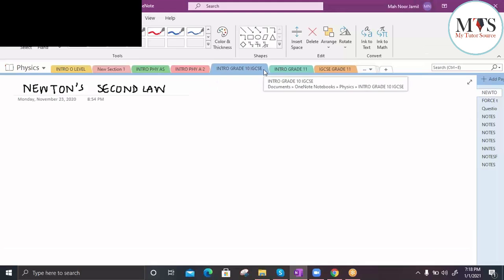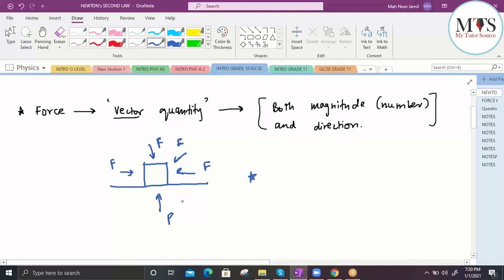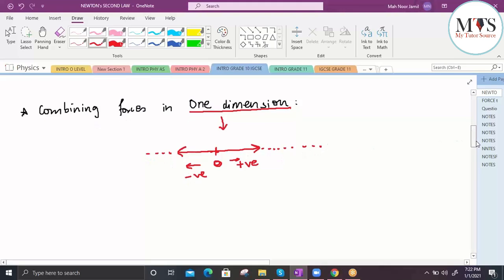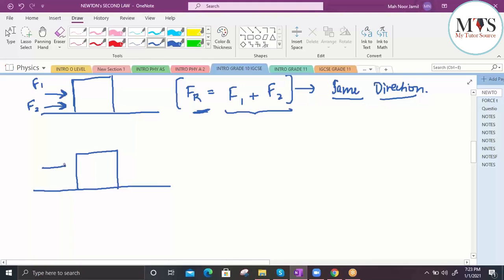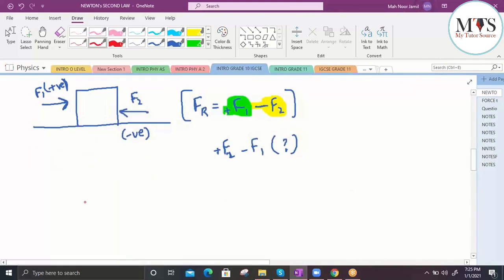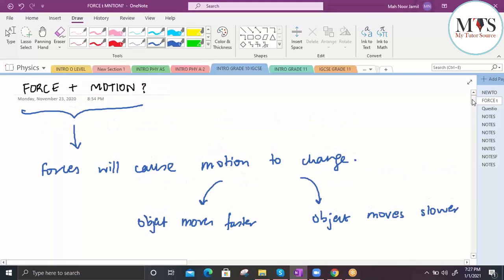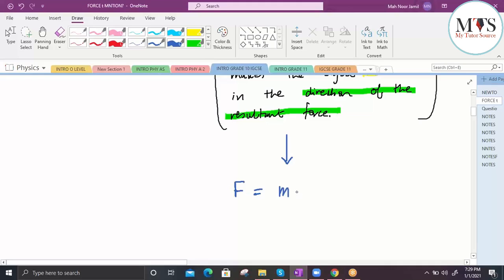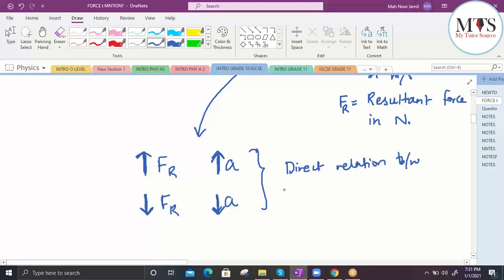Physical Quantities - GCSE Year 11 Physics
In this video, we are going to learn about and practice physical quantities.